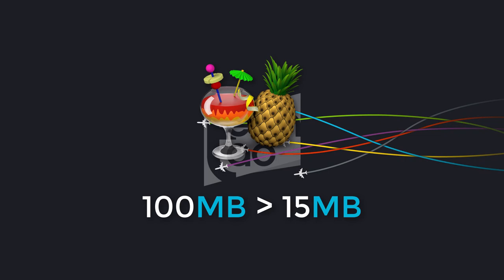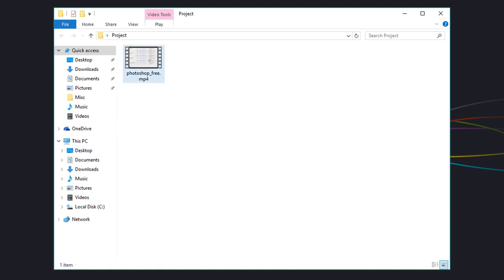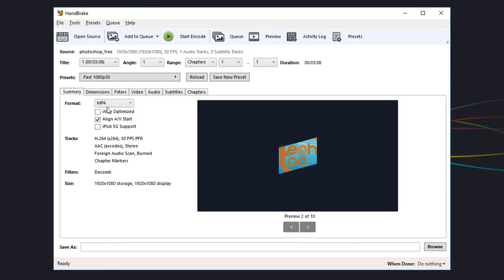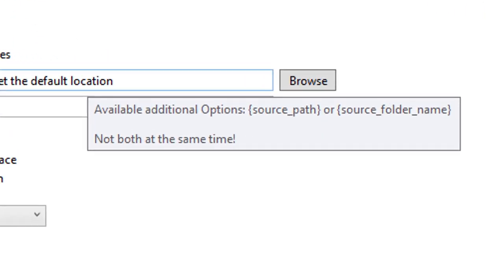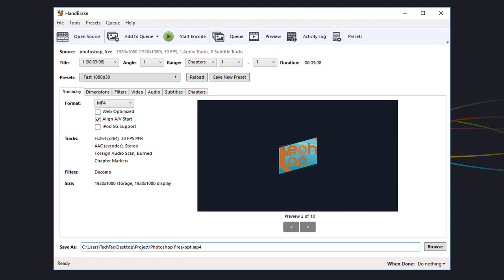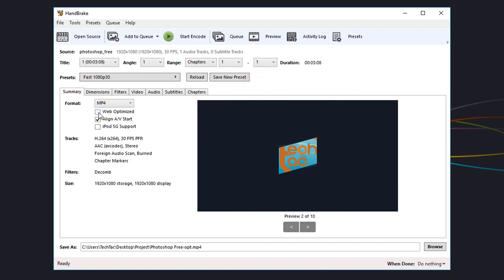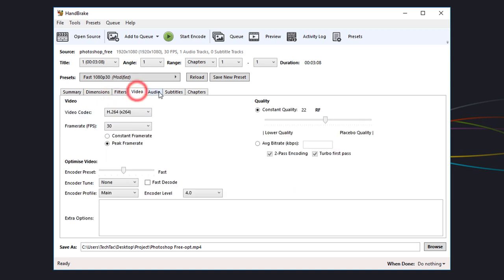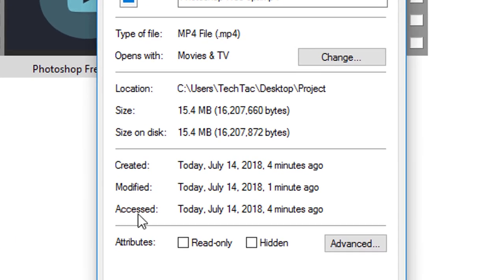How to HIGHLY COMPRESS Videos from 100MB to 15MB with NO QUALITY LOSS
This is a quick tutorial on how to highly compress a video file with x264 or x265 (HEVC) using Handbrake. Skip to the end to take a look at the sample. TechTac, out.

Remember, your support will be my motivation to make more amazing videos. :)

Intro & Outro Music: Thank you HomageBeats for the amazing Music

"Reside"
Instrumental by Homage